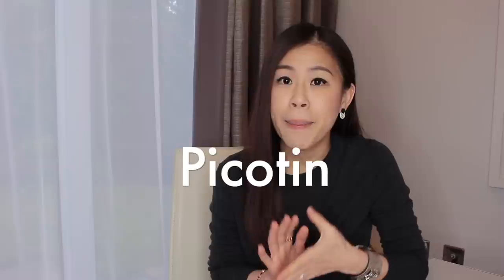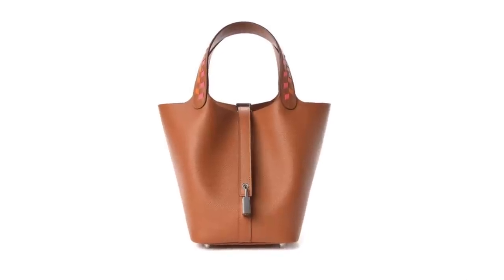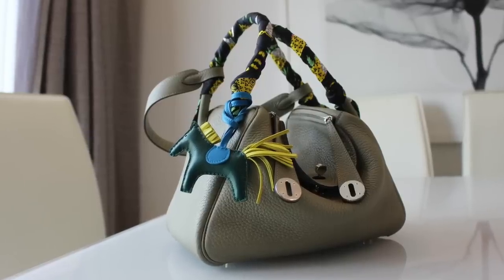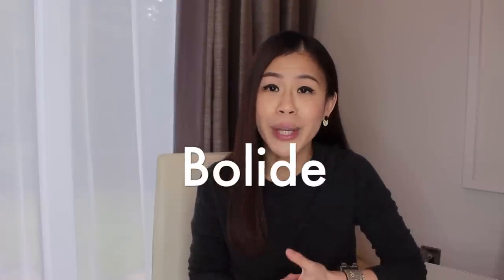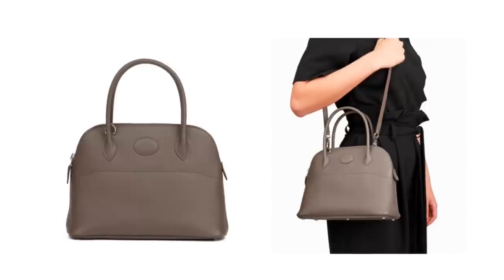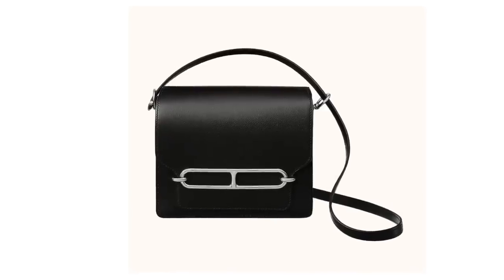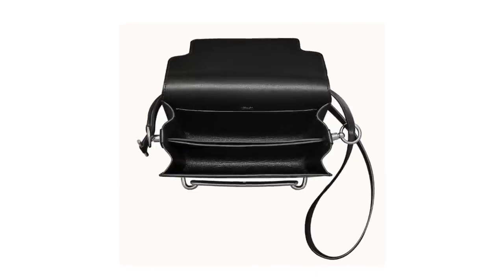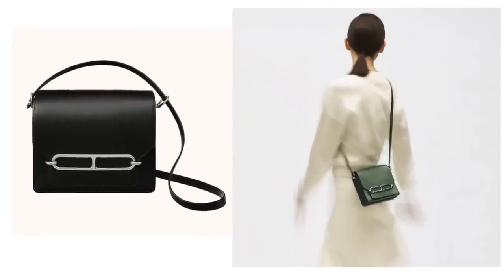5 Best Hermes Handbags |investment luxury bags worth buying| not just Birkin, Kelly or Constance.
Hello guys, I am Eileen, thank you so much for joining me! I am a Hermes lover, if you've watched my videos before, you'd know I especially enjoy their rose gold fine jewellery collection and of course, HANDBAGS! Personally, I think Hermes is the king in making leather handbags. However, certain Hermes bags are well known for being hard to get, including the very famous Birkin, Kelly and Constance. So today, I want to talk about how to pick your first Hermes handbag. These are bags which are more available in the stores. So if are not interested in building a purchase history (many people call it the Birkin bait), and you simply want to enjoy their leather craftsmanship, this video is for you :-)

SHOP SMARTER

READ QUICKER
I absolutely love learning by listening to Audiobooks now and I highly recommend Audible to anyone with a hectic schedule. You will love it.